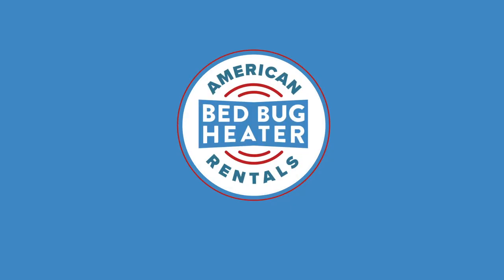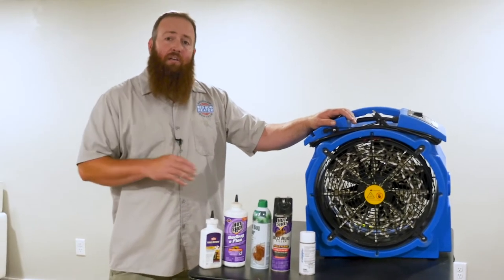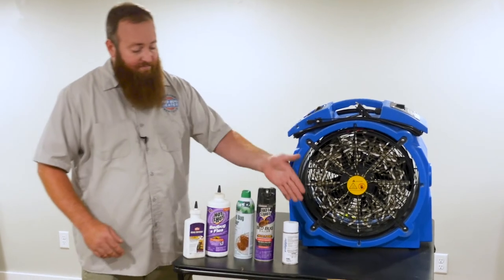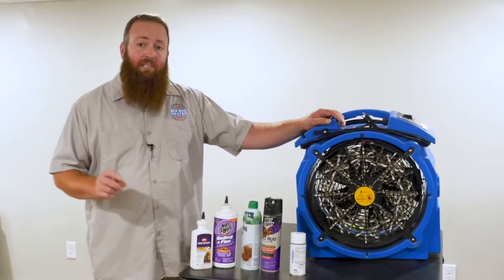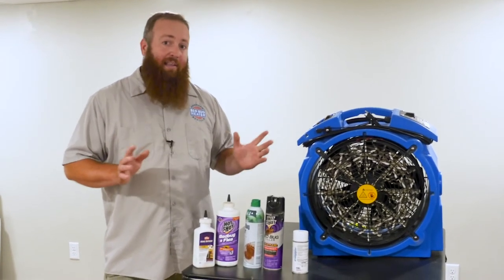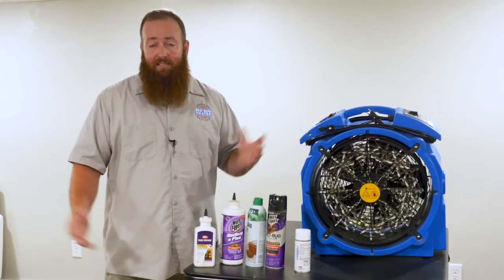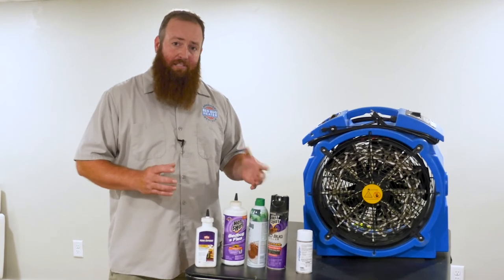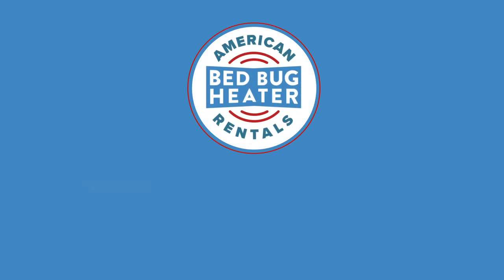How to Get Rid of Bed Bugs: Heat or Chemicals?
If you have bed bugs, you know how hard it can be to get rid of them. There are a lot of different options when it comes to getting rid of bed bugs. In this video Josh with American Bed Bug Heater Rentals, explains the difference between using bed bug chemicals and bed bug heat treat equipment.